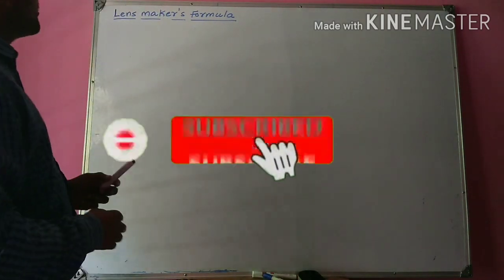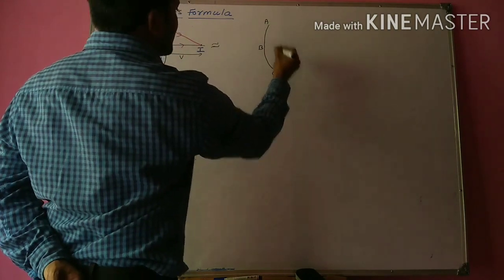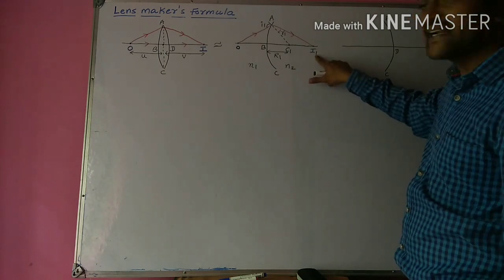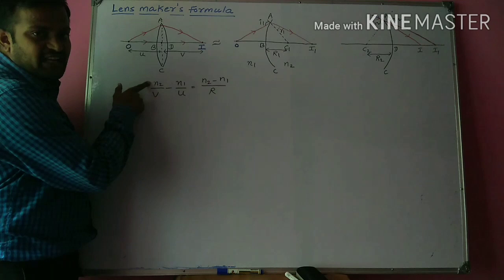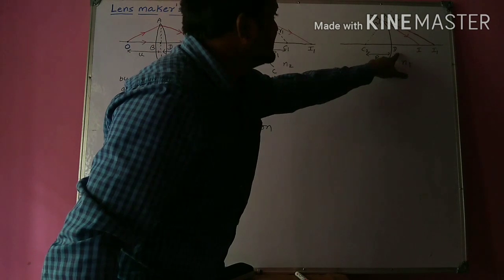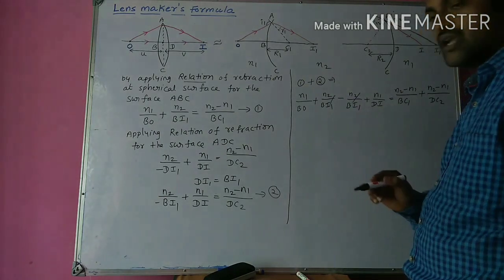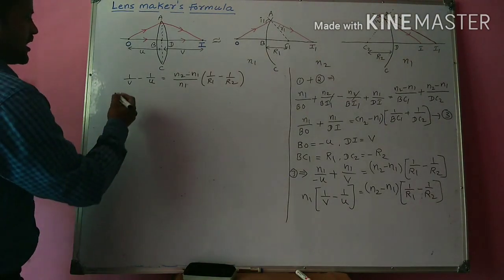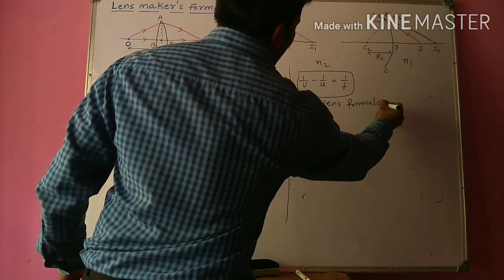Lens maker's formula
Lens makers formula